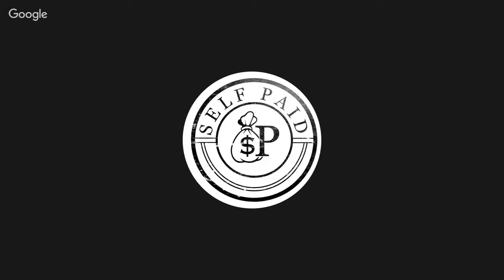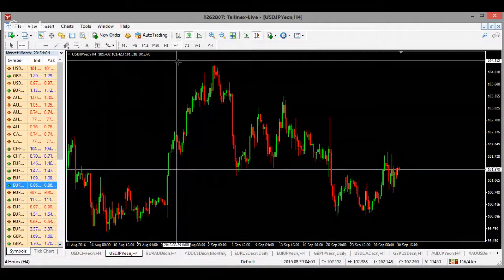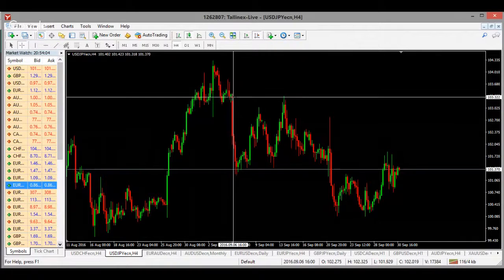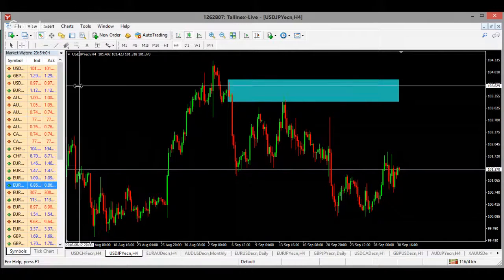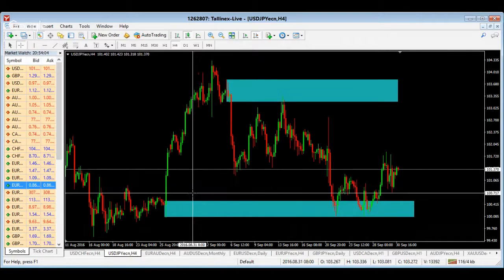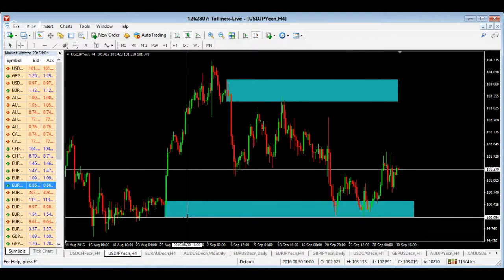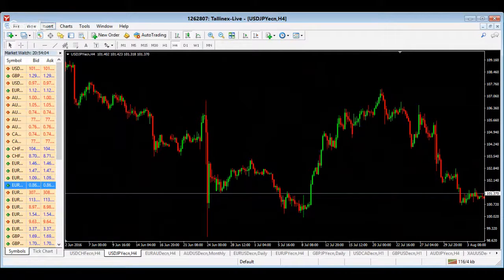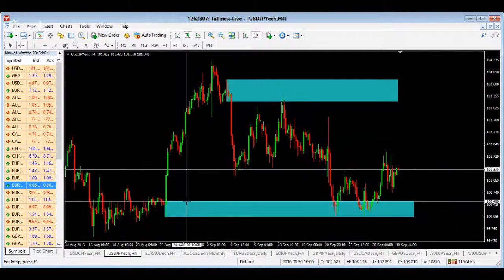Drawing Supply and Demand Zones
This video will help you get a brief overview on where to place your Supply & Demand Zones. Supply and Demand zones can help you trade the markets more accurately and effectively